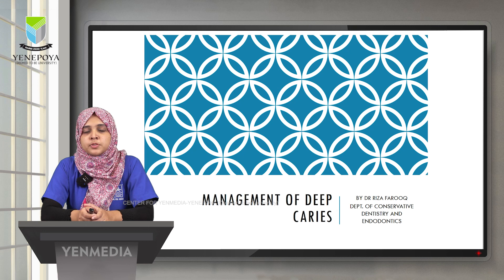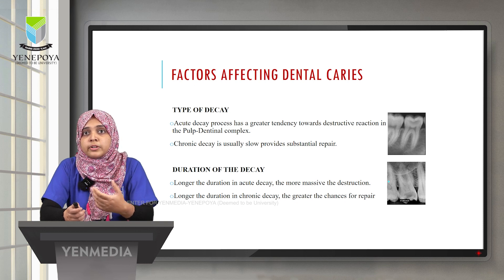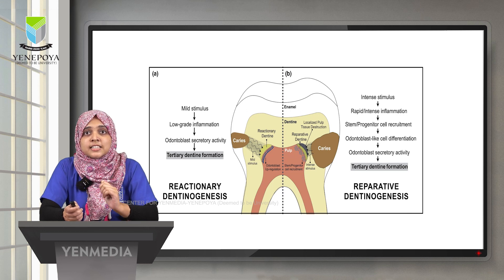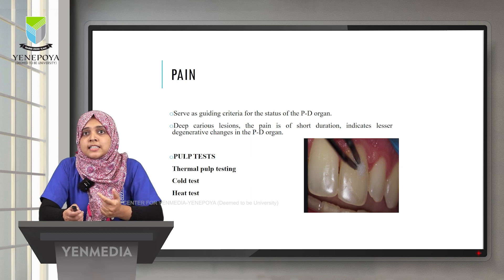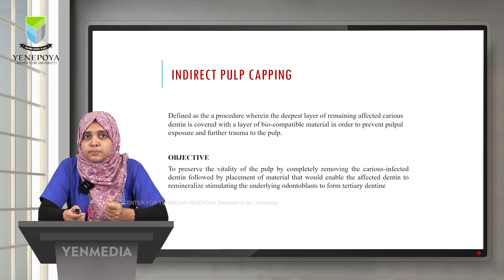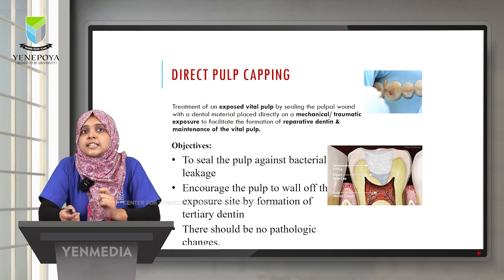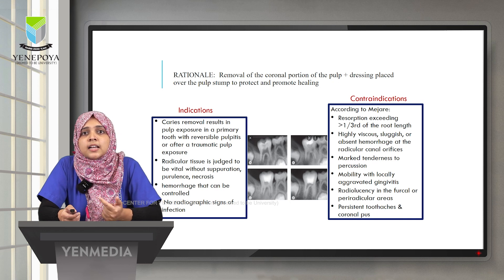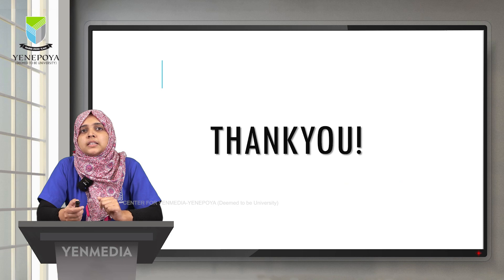Management Of Deep Caries | Conservative Dentistry & Endodontics | Yenepoya Dental College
Unlock the secrets of deep caries management in this specialized lecture designed for dental students. Explore crucial diagnostic methods, treatment approaches, and preventive measures tailored to your educational needs. Gain practical insights and prepare to excel in your clinical practice. Watch now to master the essentials of deep caries management!

By: Dr. Riza Farooq
Department of Conservative Dentistry & Endodontics
Yenepoya Dental College